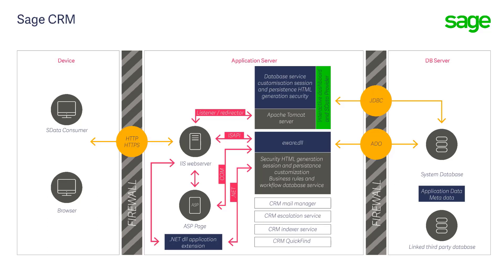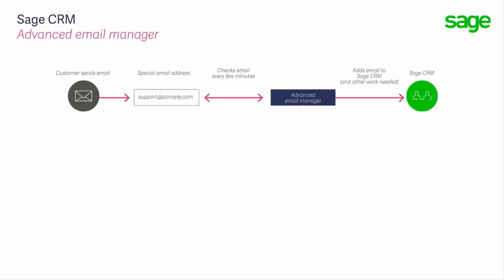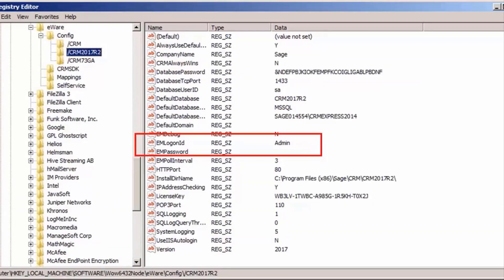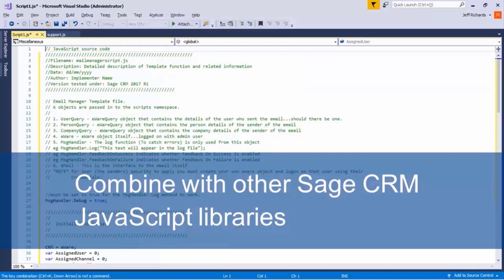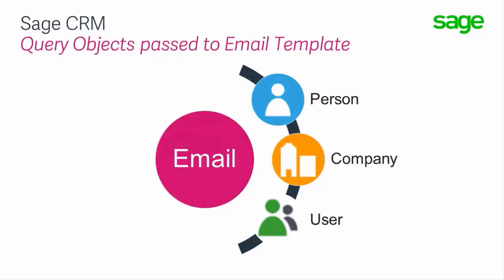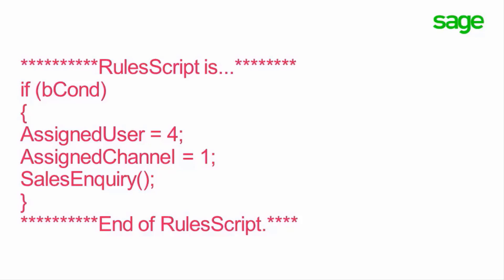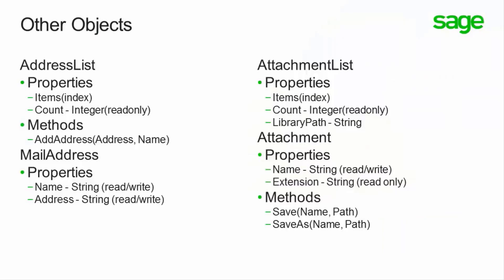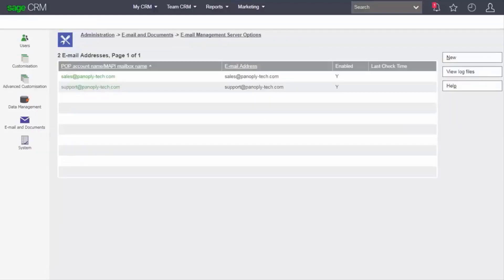Sage CRM: The right way to set up Email Manager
The Advanced Email Manager can revolutionise inbound communication for a customer.  Customer Requests and Sales Enquiries can be initially processed automatically against business rules and the customer can get an automatic reply as the mail manager creates records attached to a workflow process and alerts users on-screen or via email of the new communication and the next task that has to be done. This session will show how to take advantage of this key service inside Sage CRM.